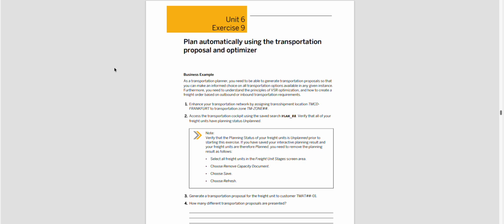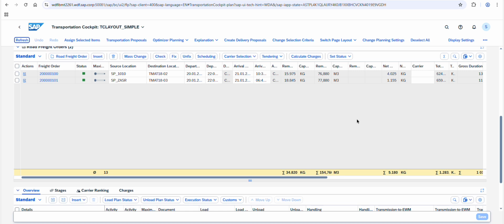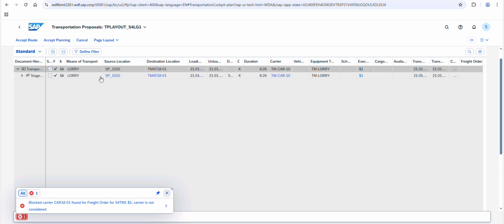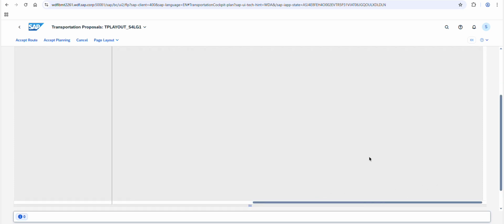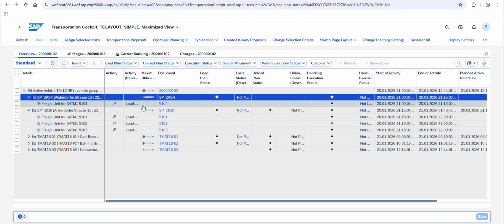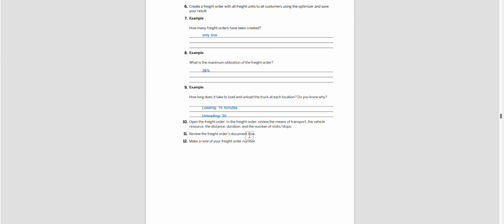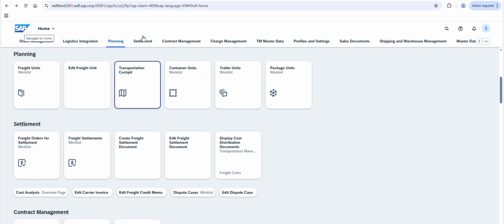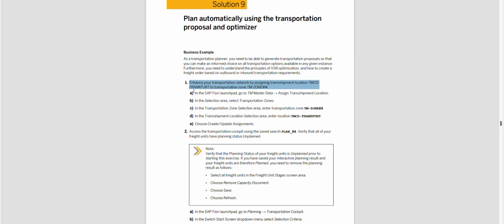SAP Transportation Management - Exercise 9: Transportation proposal and optimizer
Thank you! Course S48600: Exploring Business Processes in SAP S/4HANA, Transportation Management

The course is a part of the learning journey: Implementing Transportation Management in SAP S/4HANA Cloud

1. S48600: Exploring Business Processes in SAP S/4HANA, Transportation Management | We are here!
2. S4TM2: Applying Planning and Execution in SAP S/4HANA Transportation Management
3. S4TM3: Exploring Charges and Settlement in SAP S/4HANA Transportation Management You can check out the whole learning journey in my channel's playlists.